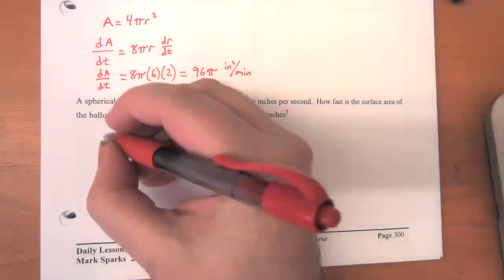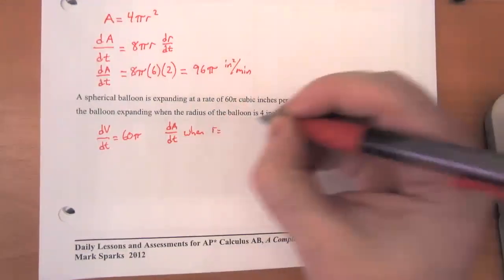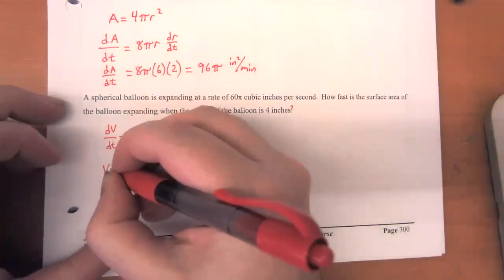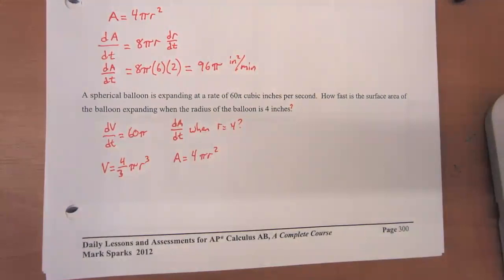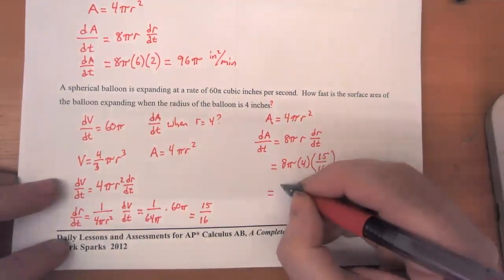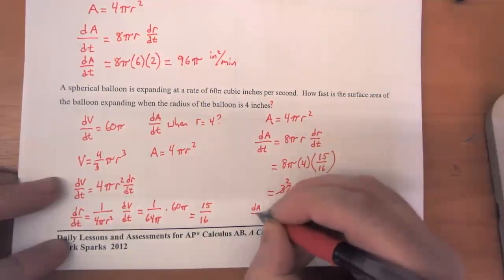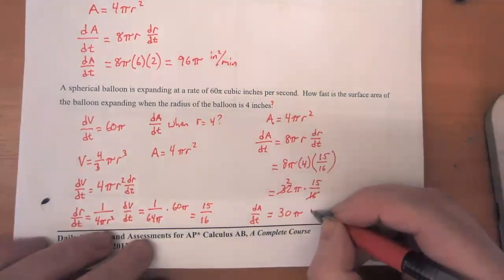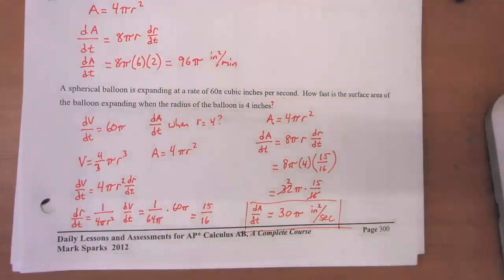Calculus p300 3